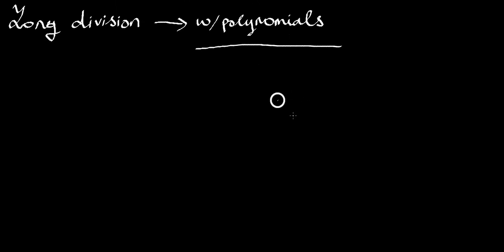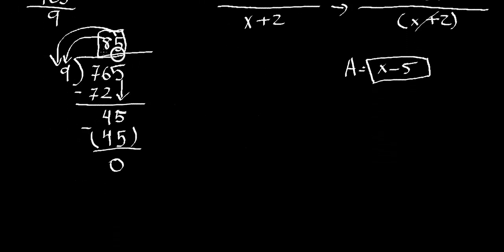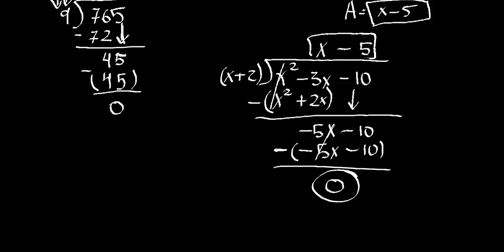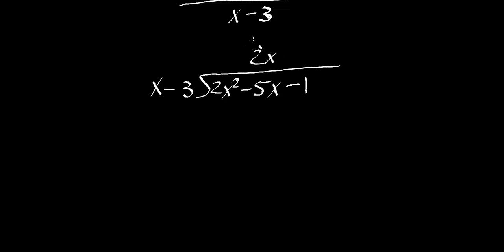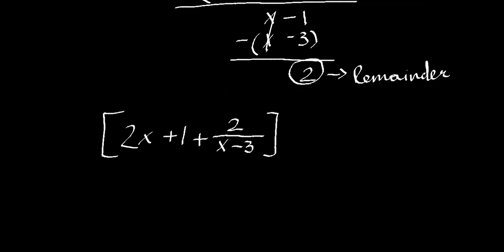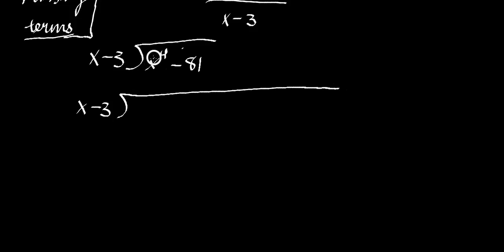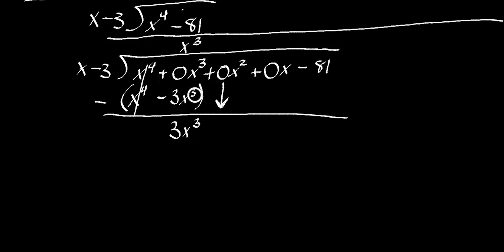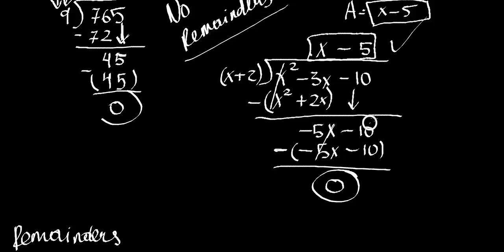Simplifying polynomials using long division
A full detailed look at how to divide everyday polynomials with the traditional long division in which we are so used to